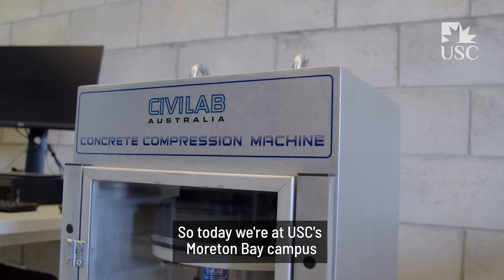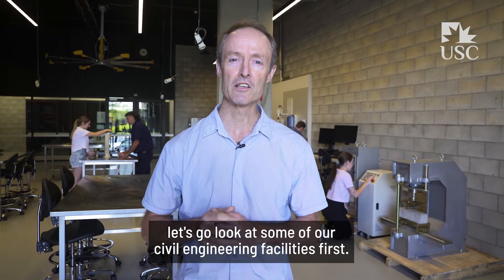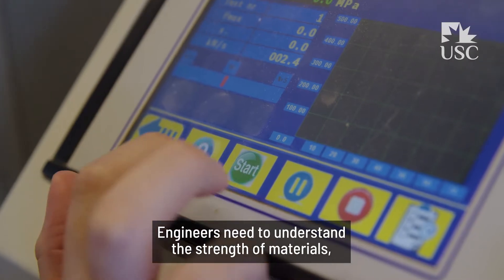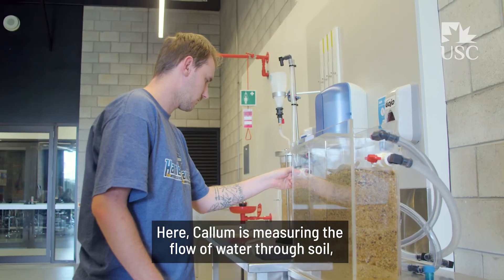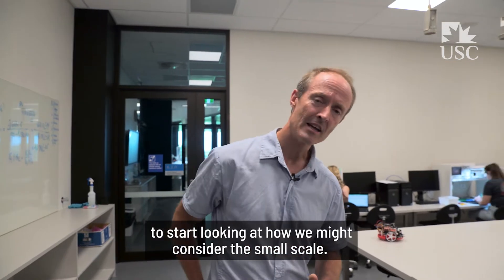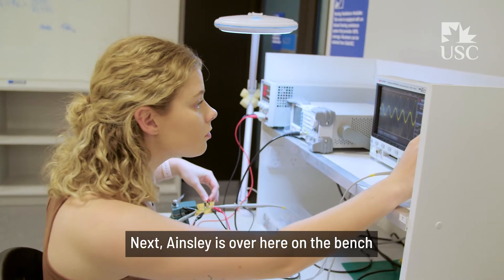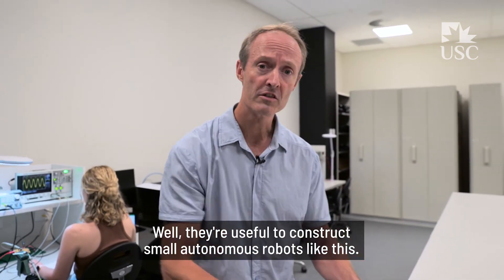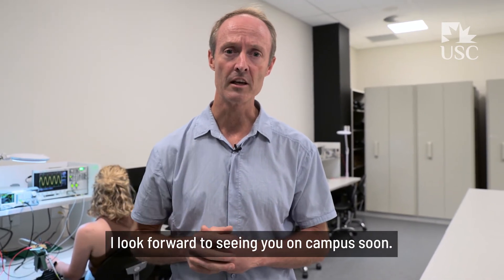A look inside UniSC Moreton Bay's Engineering facilities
Take a look inside our Engineering facilities on offer at USC Moreton Bay.

Senior Lecturer in Geotechnical Engineering, Dr Adrian McCallum, shows you around our Civil and Electrical Engineering labs and the types of equipment you'll use while studying Engineering at USC.